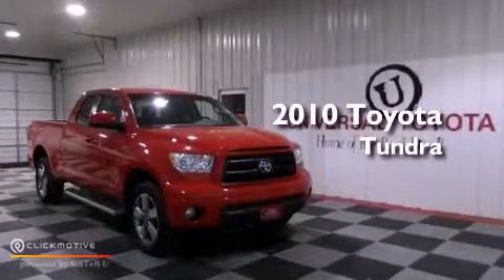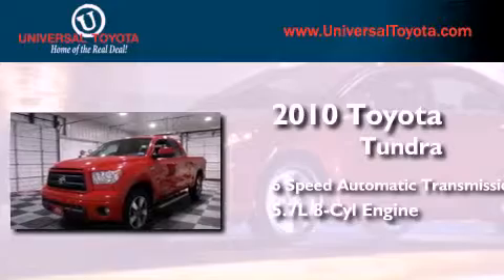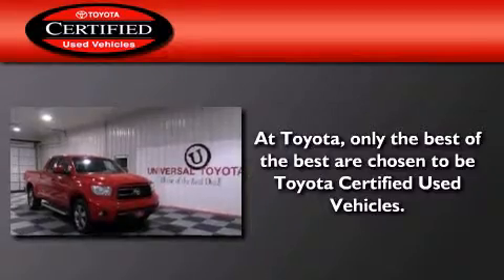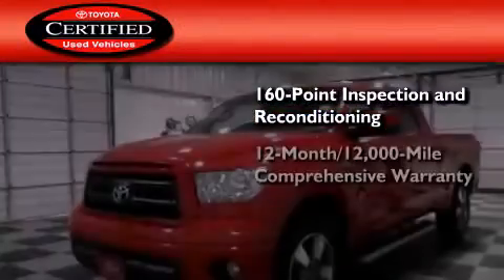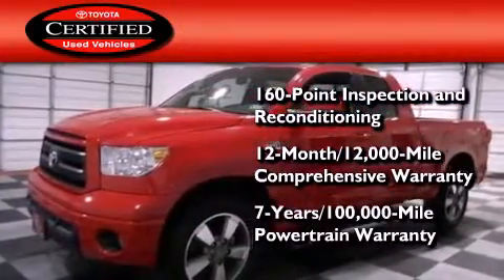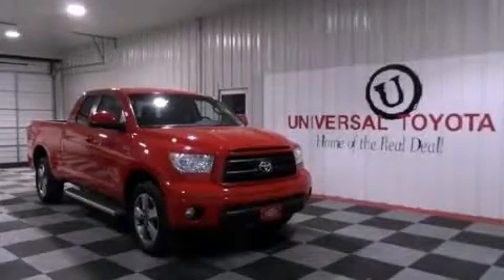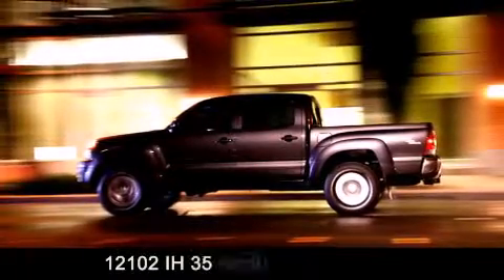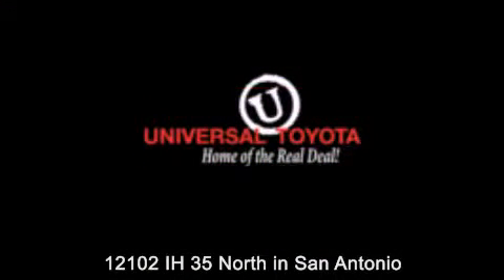2010 Toyota Tundra 2WD Kirby TX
Year : 2010
 Make : Toyota
 Model : Tundra 2WD
 Engine : Gas V8 5.7L/346
 Trans . : Automatic
 Exterior : Red
 Miles : 28,615

 Stock : 222331A